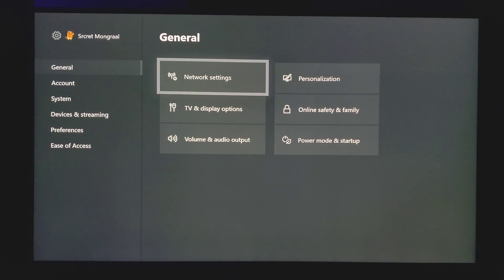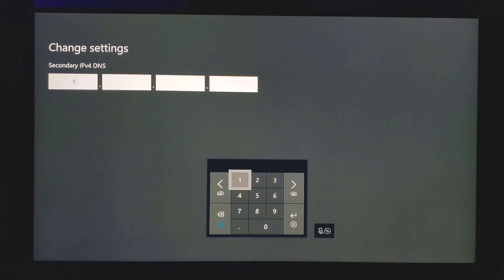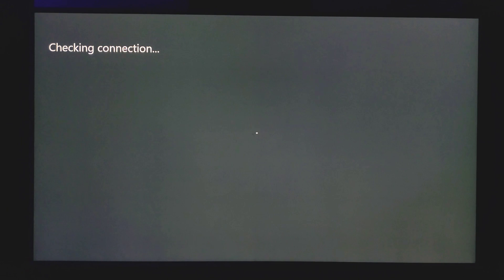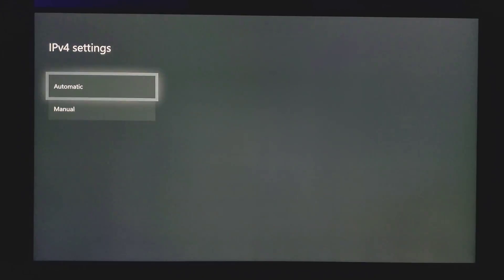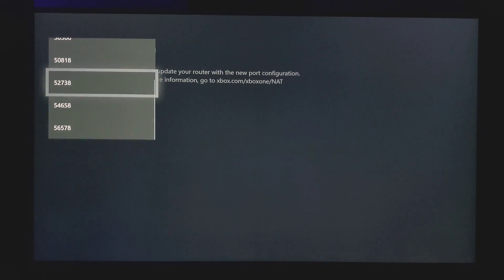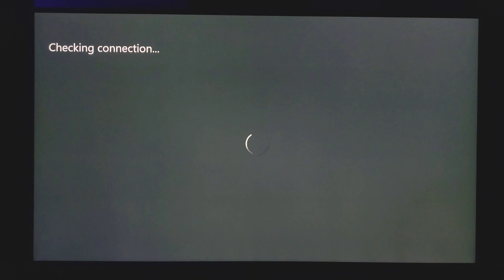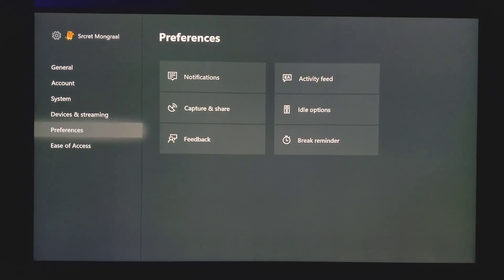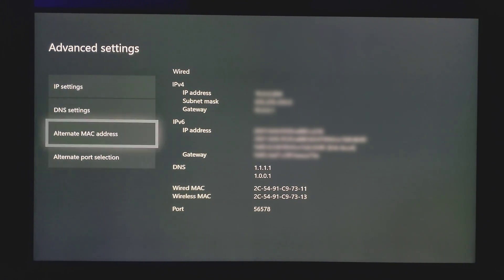[NEW] HOW TO GET 100% FASTER INTERNET ON XBOX ONE! FASTER DOWNLOADS & MAKE XBOX ONE QUICKER